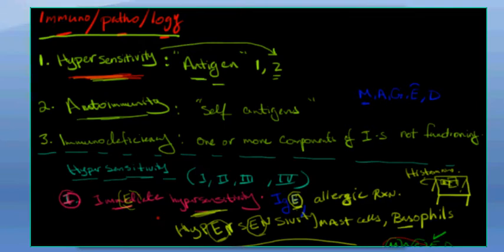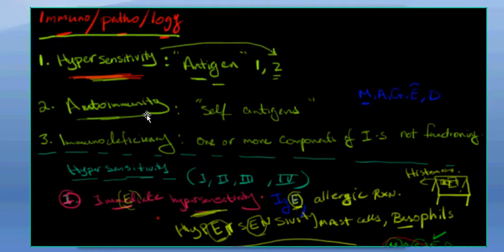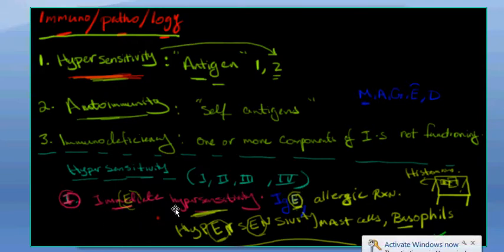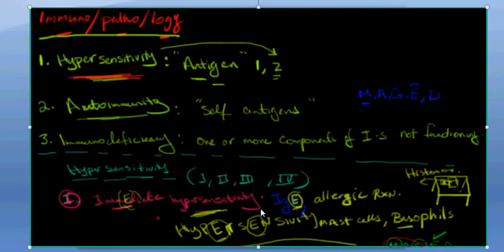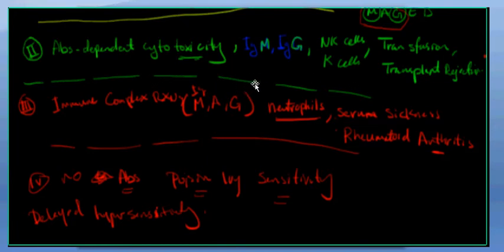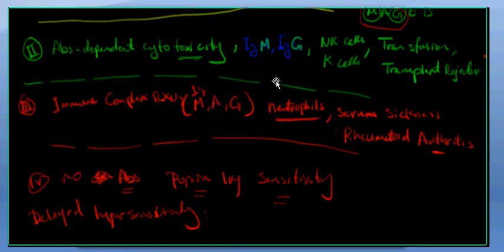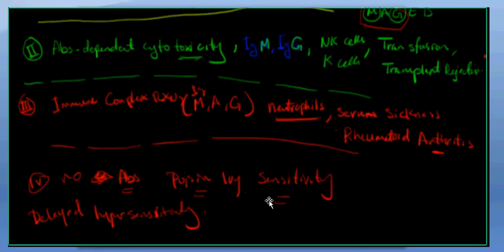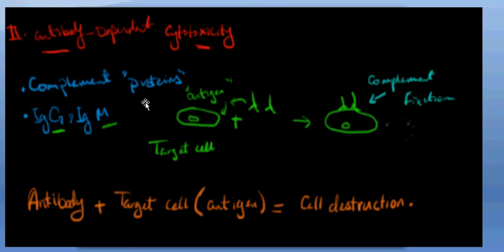Immunopathology Hypersensitivity immune system, immunity, and immune responses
Immunology and Hypersensitivity (also called hypersensitivity reaction or intolerance) refers to undesirable reactions produced by the normal immune system, including allergies and autoimmunity. These reactions may be damaging, uncomfortable, or occasionally fatal. Hypersensitivity reactions require a pre-sensitized (immune) state of the host. The four-group classification was expounded by P. G. H. Gell and Robin Coombs in 1963
Type I hypersensitivity is also known as immediate or anaphylactic hypersensitivity. The reaction may involve skin (urticaria and eczema), eyes (conjunctivitis), nasopharynx (rhinorrhea, rhinitis), bronchopulmonary tissues (asthma) and gastrointestinal tract (gastroenteritis). The reaction may cause a range of symptoms from minor inconvenience to death. The reaction usually takes 15 - 30 minutes from the time of exposure to the antigen, although sometimes it may have a delayed onset (10 - 12 hours).
Immediate hypersensitivity is mediated by IgE